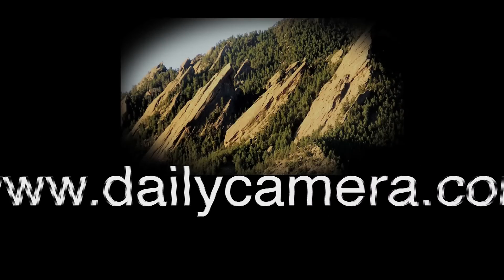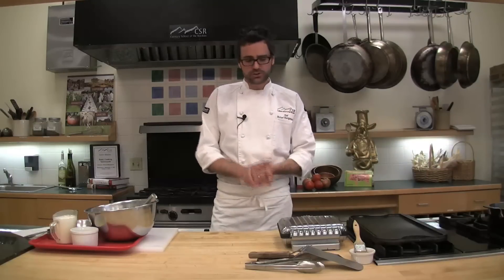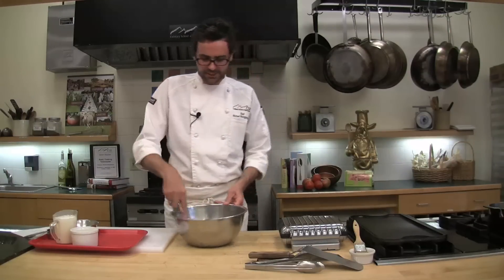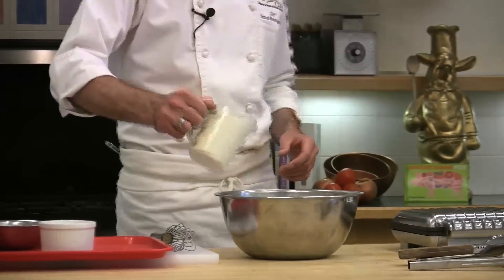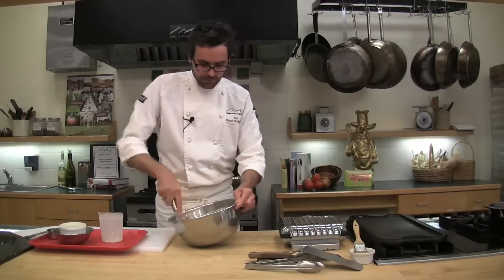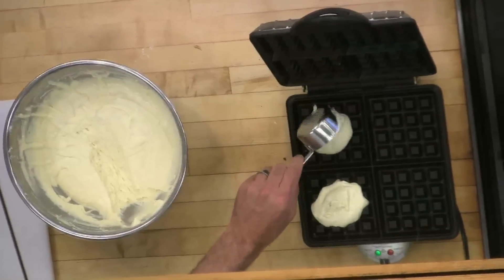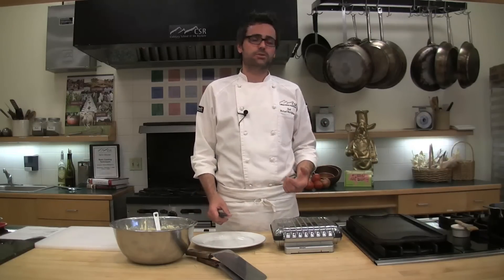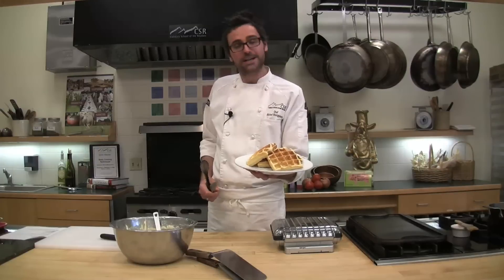HOW TO MAKE WAFFLES (VIDEO)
Culinary School of the Rockies chef Michael Montgomery details the making of homemade waffles Video by Paul Aiken / The Camera /